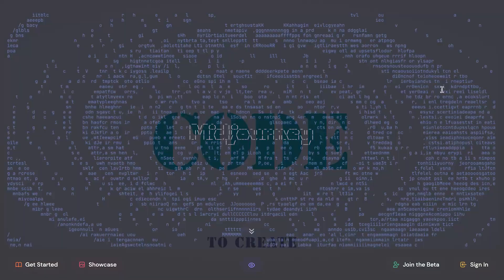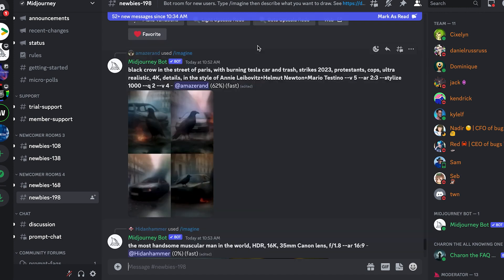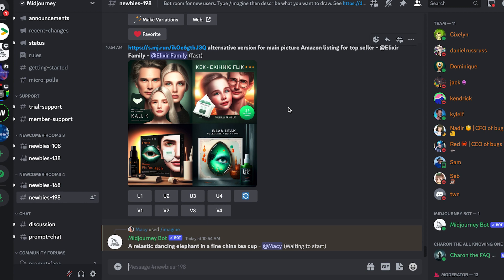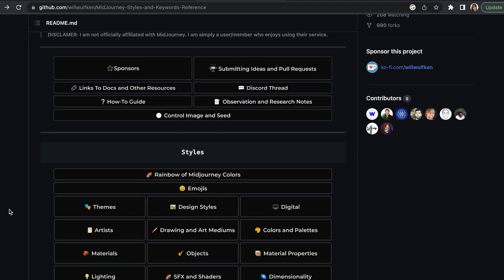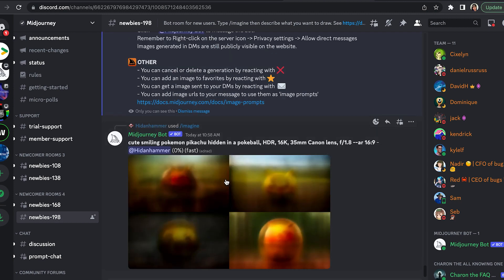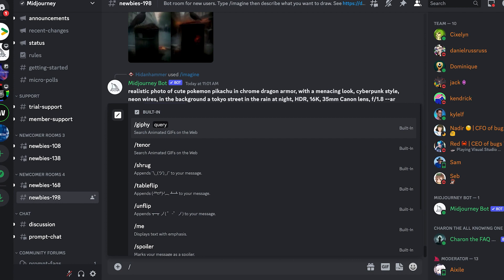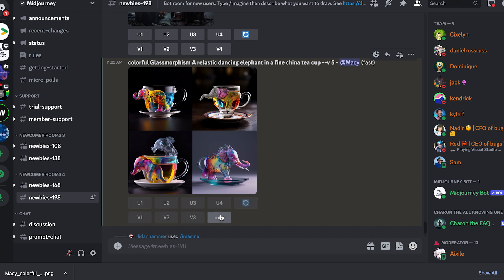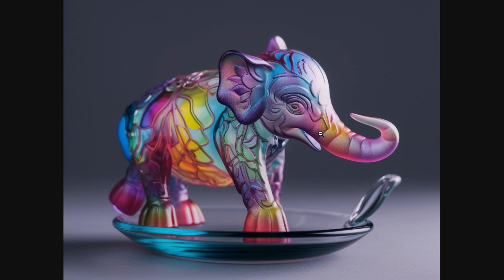AI Image Generation: Midjourney Step-by-Step Guide .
In this video, you will learn how to use MidJourney, an AI-powered web tool that allows you to create stunning images with just a few clicks. MidJourney uses cutting-edge artificial intelligence algorithms to generate images based on your input and preferences, and it can be accessed from anywhere with an internet connection.

We will take you through the process of setting up MidJourney, including creating an account and logging in. Then, we will show you how to use the various features and options available to generate a wide variety of images.

Whether you're a professional graphic designer, a social media influencer, or just someone looking to create beautiful images for personal use, this tutorial will provide you with the knowledge and skills you need to get started with AI image generation using MidJourney. So, sit back, relax, and get ready to unleash your creativity!